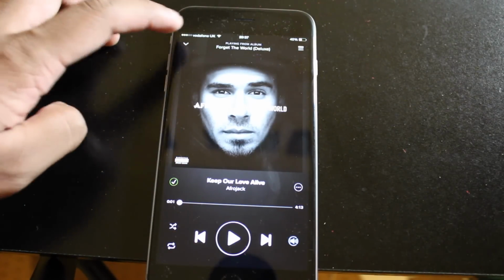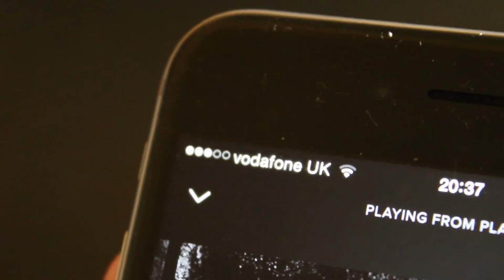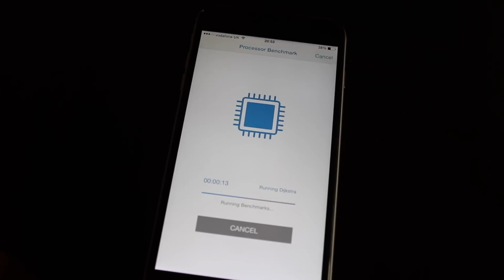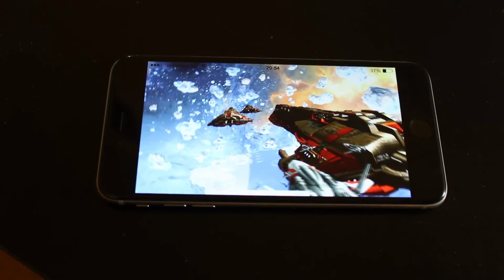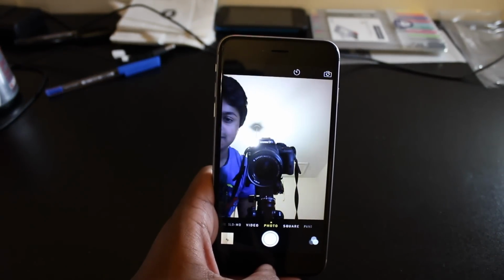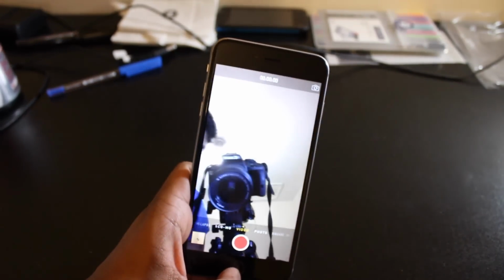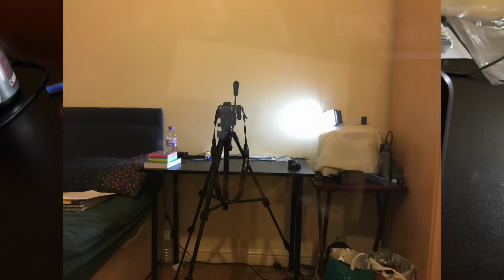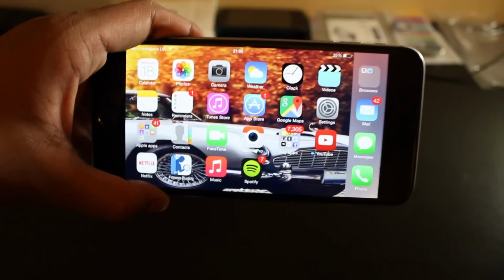iPhone 6 Plus Review - The Best Smartphone 2015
iPhone 6 Plus Review - The Best Smartphone 2015 - in this video, I give you my "iPhone 6 Plus review". The iPhone 6 Plus is essentially the older brother to the iPhone 6 and I will post my "iPhone 6 review" in due course. Check out what I think of the iPhone 6 Plus in this review.
If you enjoyed the video then make sure to leave a rating, comment and a subscription to show your appreciation!

Equipment:
MacBook Pro 15" Non Retina 2012
MacBook Air 13" 2015
Canon 100D (Canon Rebel SL1)
Canon EF 50mm f/1.8 II Lens
Velbon C400 Tripod
Neewer CN 160 DSLR LED Light
Blue Yeti Microphone
Rode Videomic